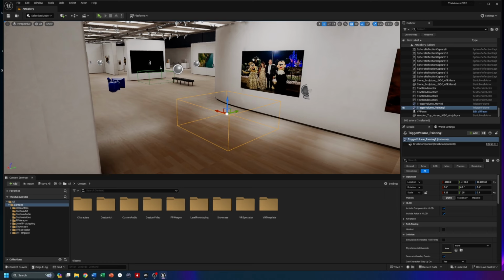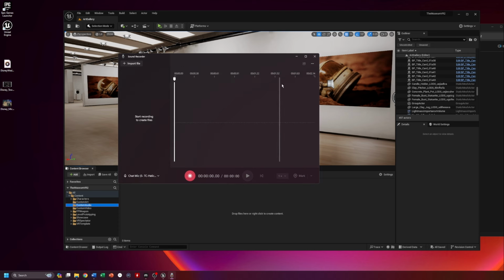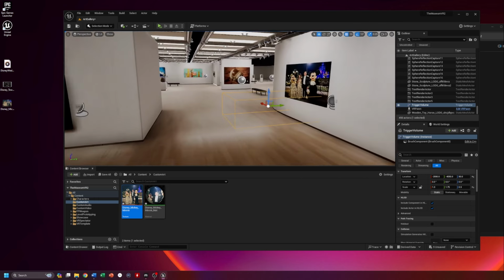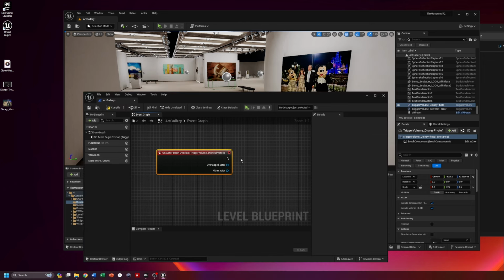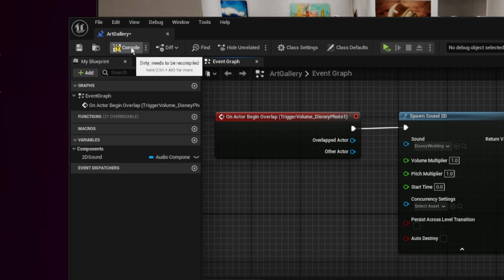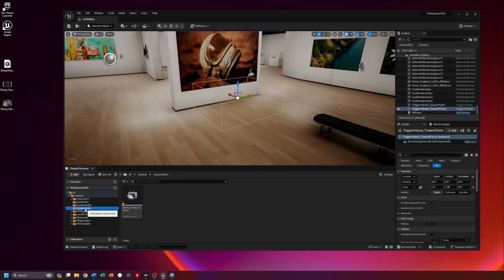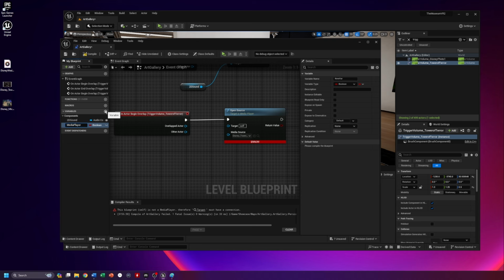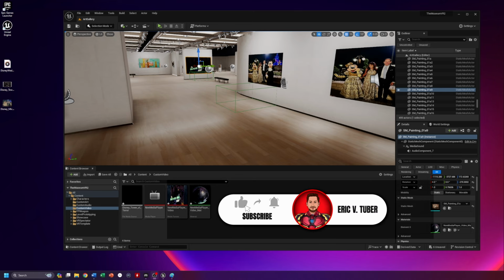How to Add VR Audio & Video In Unreal Engine 5.4: Beginner Tutorial Lesson 2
Master VR Environments with Unreal Engine 5.3 | Beginner Tutorial: Custom Movement Controls & Interactive Elements for adding Audio and Video to your VR projects. NOTE: I have added even more capabilities including a sample VR tour animation, and trigger box to play the animation in the below project link.

🚀 Dive into the exciting world of virtual reality development with our second lesson in the Unreal Engine VR Tutorial series. Perfect for beginners, this detailed guide covers new custom VR movement controls for you and incorporating dynamic audio and video triggers using Unreal Engine versions 5.3 and 5.4.

🔗 Access the Complete UE 5.3 5.4 Museum Project (FREE). Note, this has even more enhanced capabilities than what I shared in the lesson as I keep updating the projectt:

🎯 What You Will Learn:

- Custom VR Controls: As a gift, I am giving you custom VR movement controls for enhanced user movement including walking, dash, and fade.
- Triggered Audio/Video: Learn to integrate audio that plays near specific artworks and video that activates as you approach exhibits.
- Map Management: Techniques to replace the default "RESTART" map with your customized environments.
- Practical VR Tips: Gain insights into various aspects of VR environment creation that you can apply to your own projects.
⭐ By the end of this lesson, you'll be equipped to add a layer of interactivity to the VR Museum environment we began in Lesson 1, making it a truly immersive experience.

👍 Why Watch?

- Interactive Learning: Follow along with practical examples that ensure you can apply what you learn immediately.
- Free Resources: Get access to a fully prepared project file to kickstart your VR development without starting from scratch.

- Interact with objects in VR (grabbing and holding)
- Automatically rotate 3D artwork as you approach
- Implement interactive trigger buttons and doors

Timeline:
0:00 Lesson Introduction
1:20 Custom Movement Controls Overview
2:00 Lesson Overview
3:42 Part 1:  Creating Folders for Media
4:28 Part 2: Making Audio and Adding to VR Projects
8:06 Part 3: How to Trigger Audio to Play in VR
23:39 Part 4: How to Add and Play Video in VR
31:46 Part 5: Setting the Restart Map in VR

Here are a few other videos I suggest you watch on my channel if you are new to Unreal Engine.

I'm not your typical "YouTuber." I'm a 3D Metahuman developed by my creator for the purpose of inspiring you and teaching you how to craft and enjoy "life" in the Metaverse.

I hope you'll join me on this journey into the Metaverse. The content here focuses on life in the Metaverse and content creation tools such as Unreal Engine (3D/VR environments)